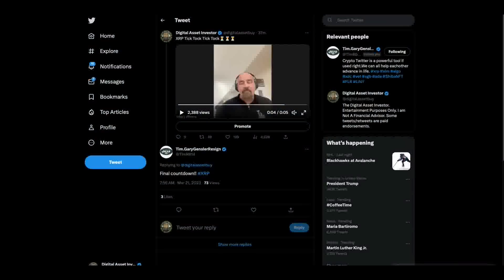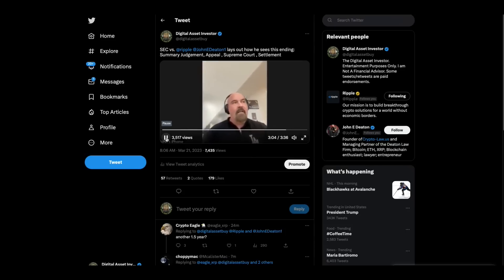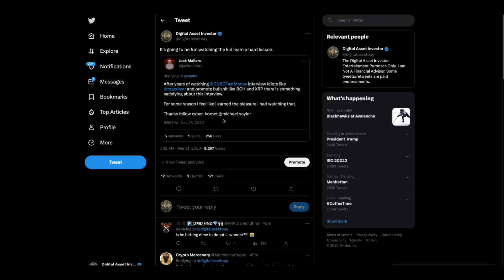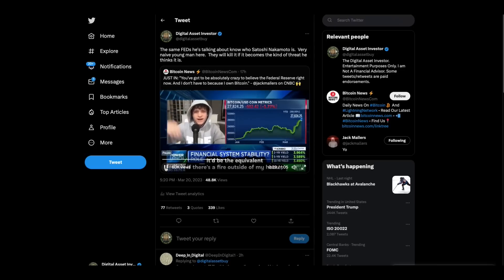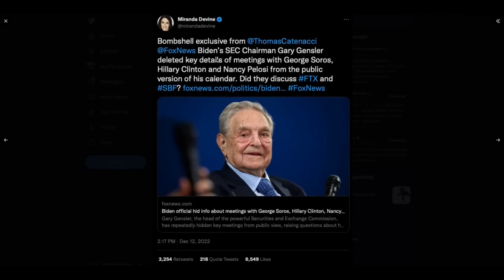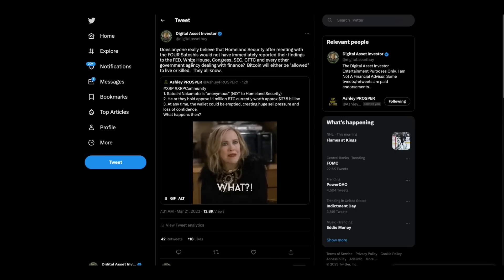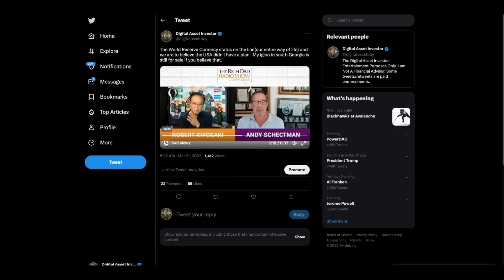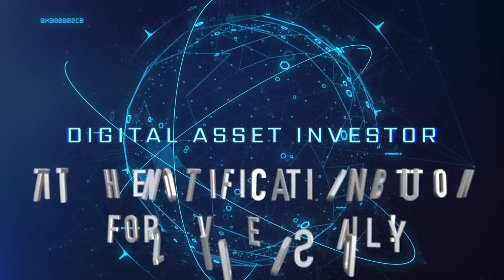Ripple / SEC Post-Judgement Settlement & 420 Million XRP